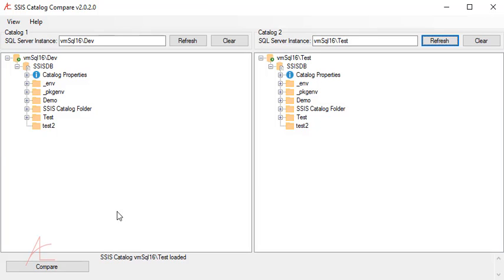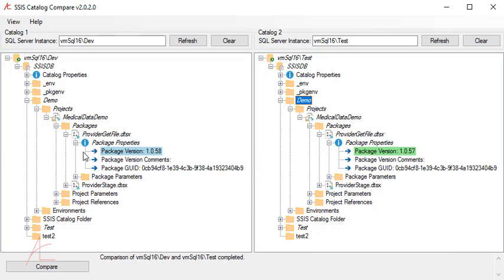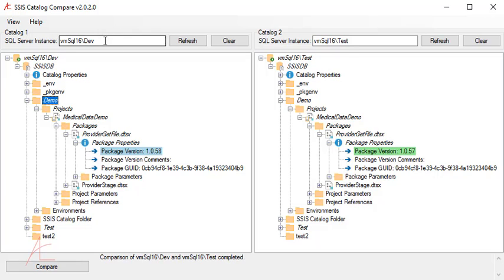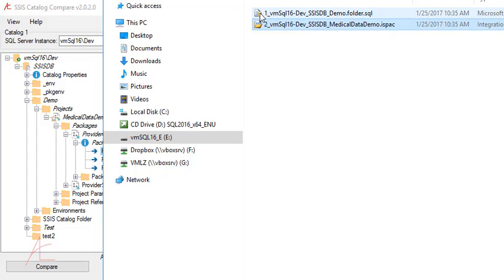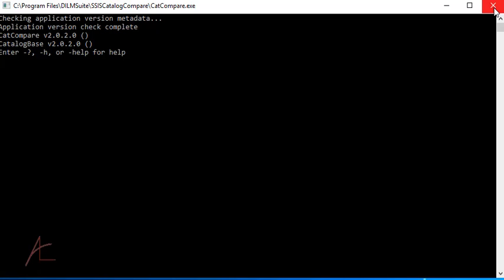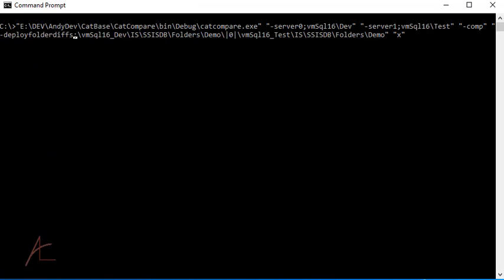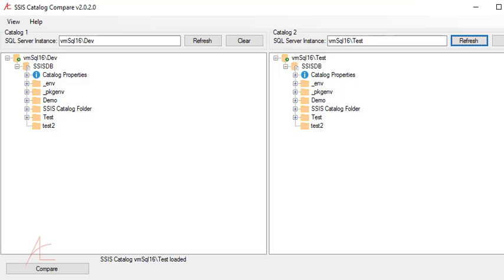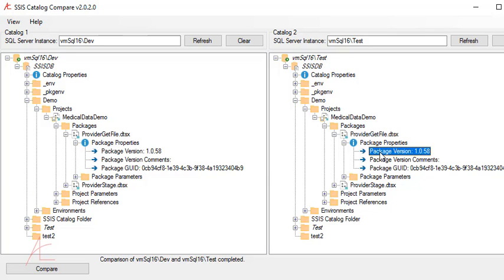Deploy SSIS Catalog Folder Diffs Using CatCompare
Andy Leonard uses SSIS Catalog Compare to detect different SSIS package versions deployed to two SSIS Catalog instances (Dev and Test). An automated CatCompare command line is used to deploy the differences *only* from the Dev Catalog to the Test Catalog. Finally, SSIS Catalog Compare validates the deployment.